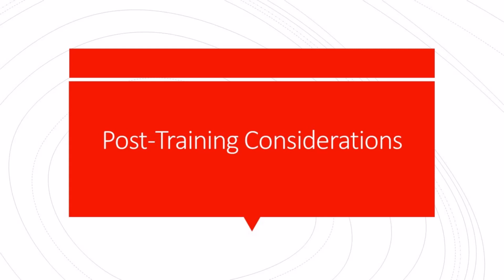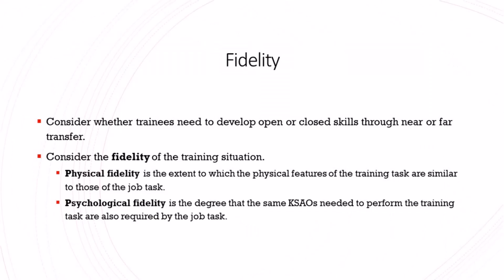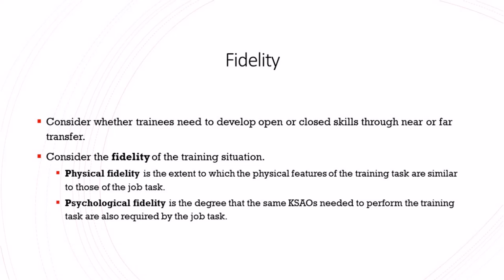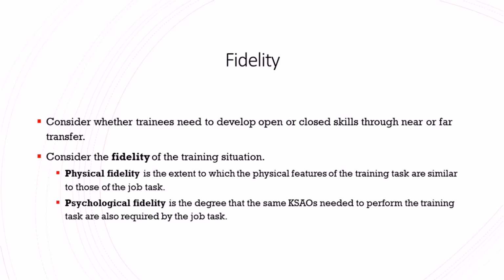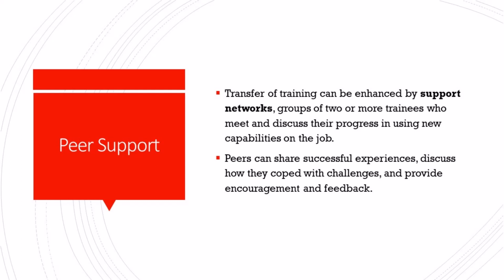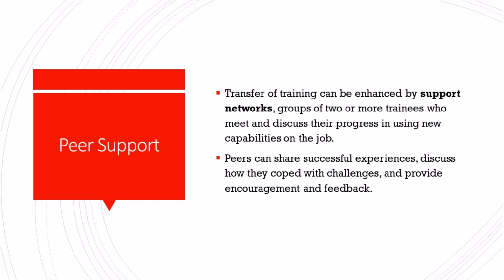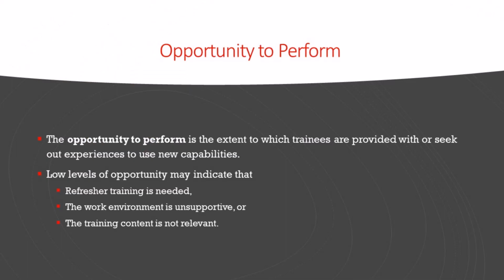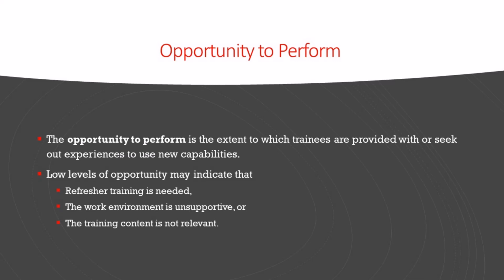Post-Training Design - Training & Development - Lecture 5 Part 6 (Full Version)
In this video, we explore the post-training considerations that play a critical role in the transfer of training and the overall effectiveness of a program. You’ll learn about key factors like fidelity, peer support, and providing opportunities for trainees to apply their new skills on the job.

Table of Contents:
* Fidelity: Understand the importance of physical and psychological fidelity in training, and how it impacts the transfer of both open and closed skills.
* Peer Support: Learn how support networks among trainees enhance learning transfer by allowing peers to share experiences, offer feedback, and encourage continued practice.
* Opportunity to Perform: Explore how providing opportunities for trainees to use their new skills after training improves learning transfer and helps identify when refresher courses or additional support might be needed.